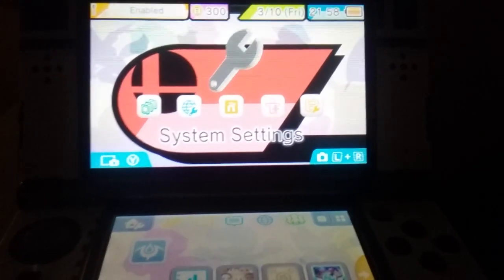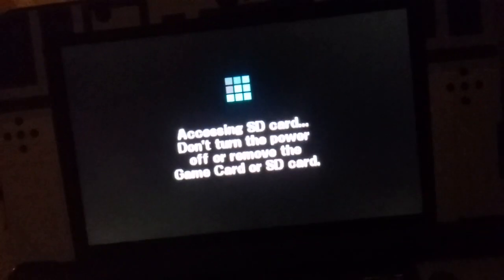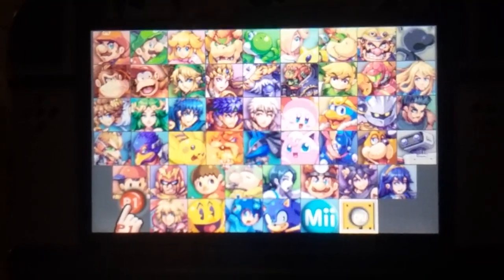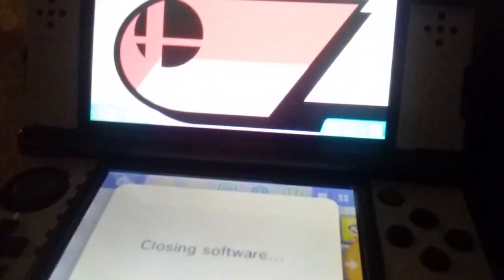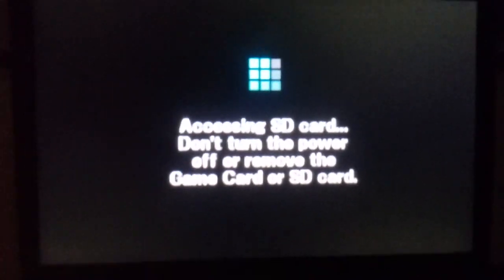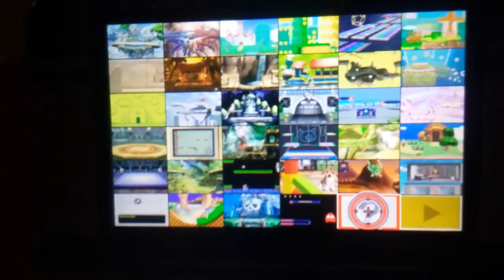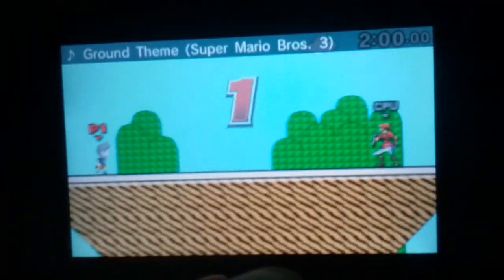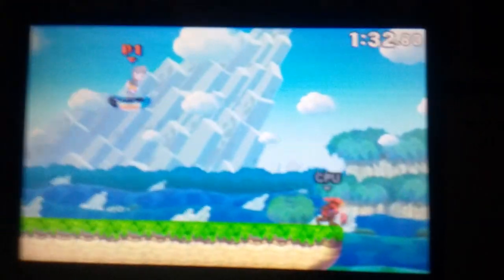Super Smash Bros for 3DS How to get all DLC for FREE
This works. :) No mods required